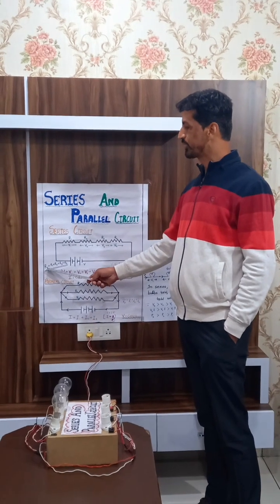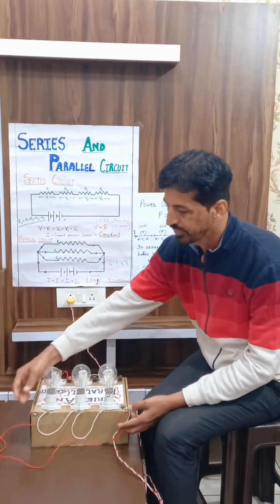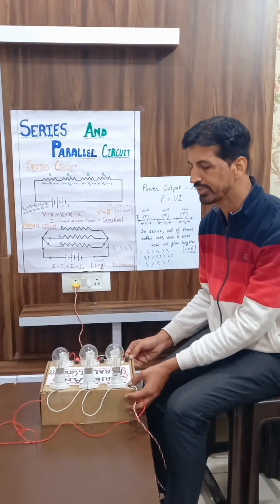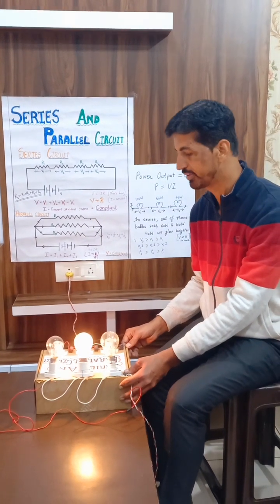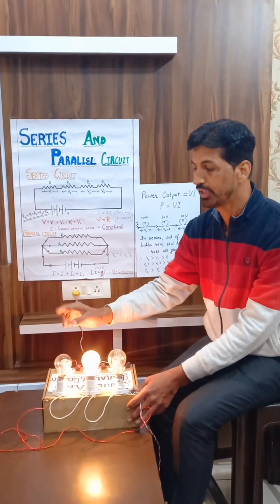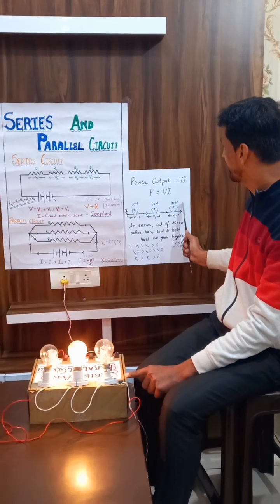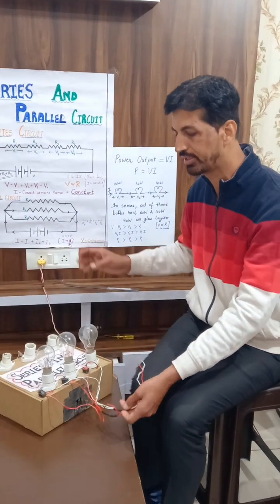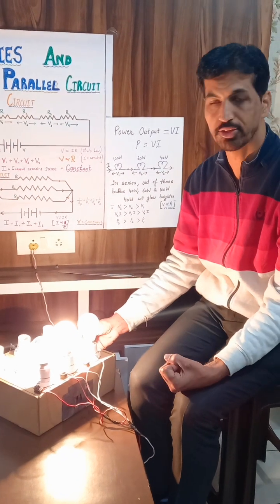series and parallel electric circuits